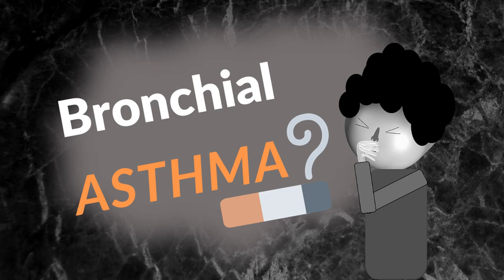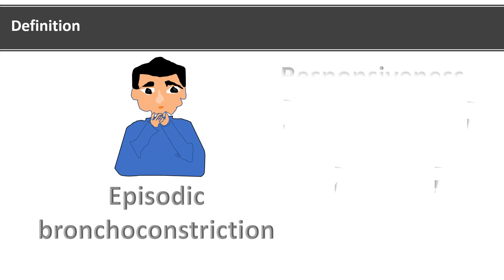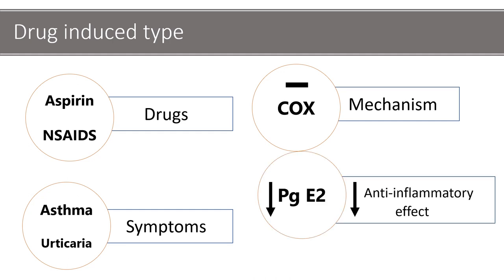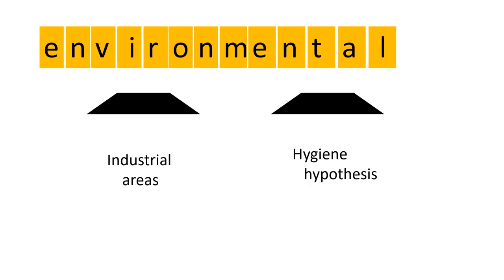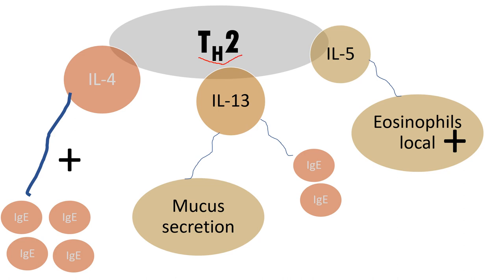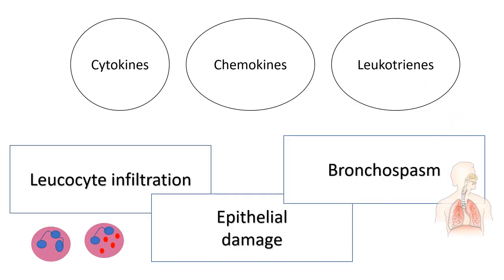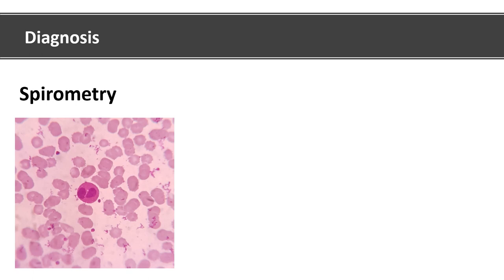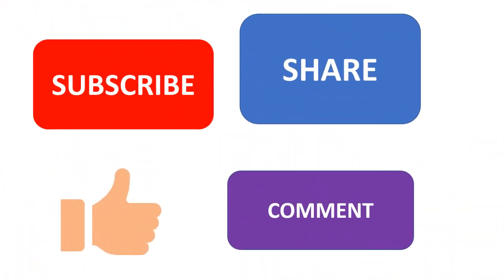Pathophysiology of Asthma Simple Explanation | Asthma Lecture Made Simple | Asthma Attack Symptoms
Asthma pathophysiology , asthma symptoms, asthma attack, asthma diagnosis - simple explanation. Asthma lecture is made simple in this video so you will be able to understand and remember this topic if asked in exams or by general public. This video is made to help students understand this concept in a very simplified manner , to help students who are not fluent in english, who find it difficult to understand pathology. Also to postgraduates who have less time and lots to read.

Asthma
Asthma pathophysiology
Asthma symptoms
Asthma attack
Asthma diagnosis
Asthma study made simple
Asthma pathophysiology and asthma symptoms
Symptoms of asthma
Pathophysiology of asthma
Pathophysiology of asthma made simple
Pathophysiology of asthma simplified
Asthma spirometry
Diagnosis of asthma by spirometry
Asthma pathophysiology animation
Asthma symptoms and asthma attack

Note:- Full Credit to Owners All images, Picture, Music shown in the video belongs to the respected owners.